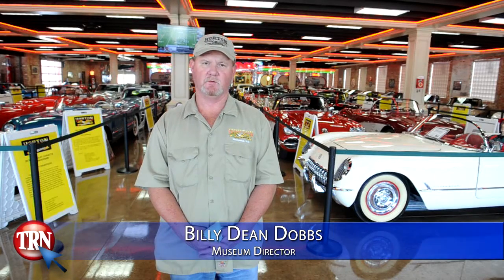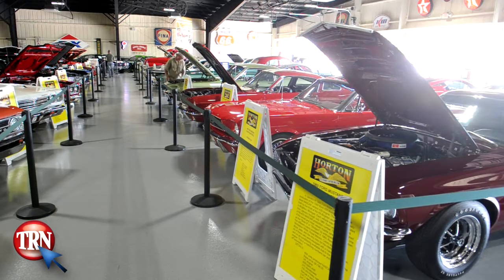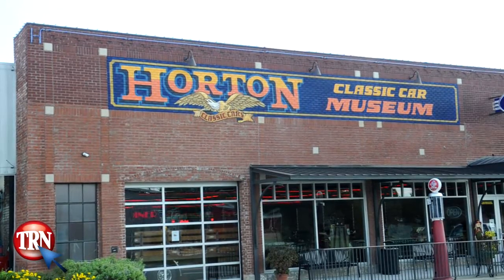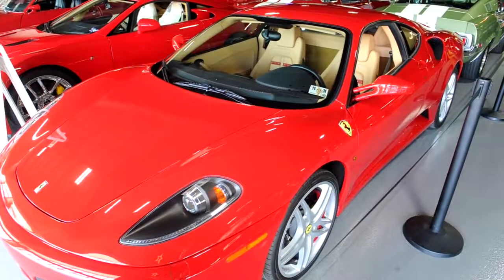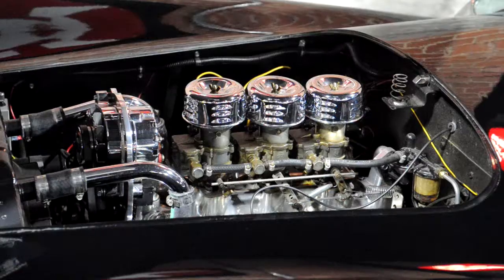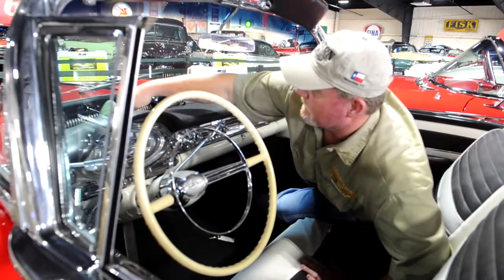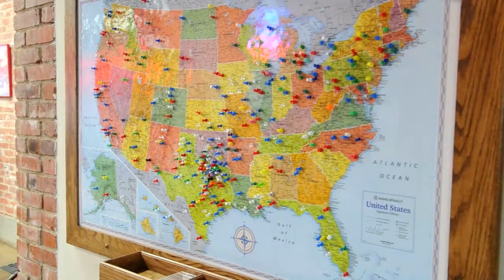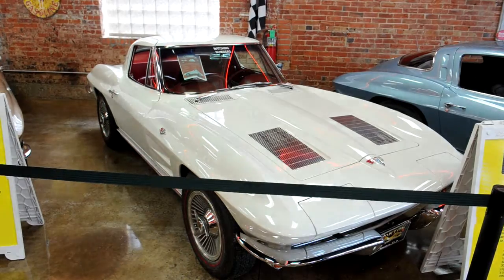Museum Monday: Horton Classic Car Museum